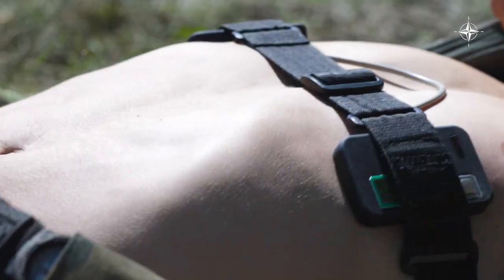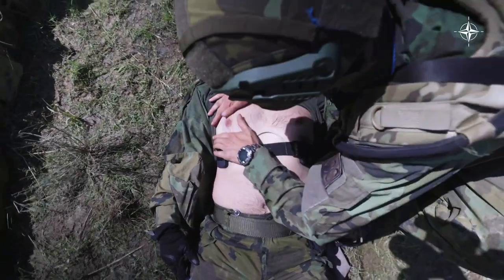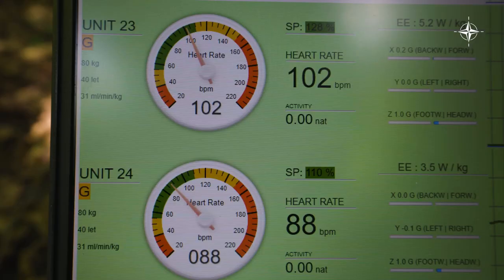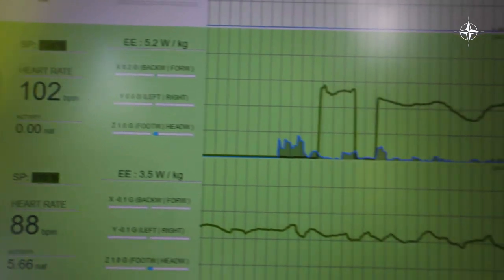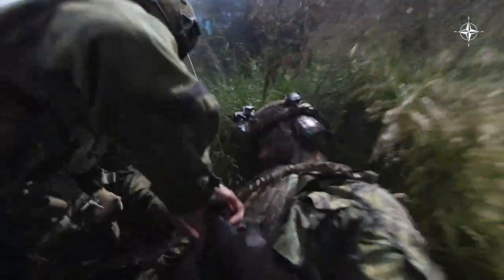Making life-saving wearable tech for soldiers | Digital Triage Assistant (DTA) system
NATO is supporting the development of new technology designed to minimise casualties during combat operations. It involves soldiers wearing various body sensors that will help medics collect vital data and determine the extent to which a soldier may be injured more accurately than a field medic would be able to conclude.

The new technology is called the Digital Triage Assistant (DTA) system. The original concept came from a collaboration between students of Johns Hopkins University and the NATO Allied Command Transformation Innovation Hub. It has since expanded and now involves researchers from the Czech Technical University in Prague, the DefSec Innovation Hub, the Czech University of Defence and the General Staff of the Czech Armed Forces.

Footage includes scenes of a simulated attack showing soldiers wearing prototype devices. It also includes soundbites with Kristina Soukupová, President, DefSec Innovation Hub, and Major Bedrich Hyza, Chief of Training, Military Academy, Brno.